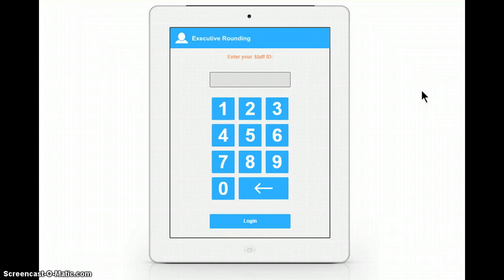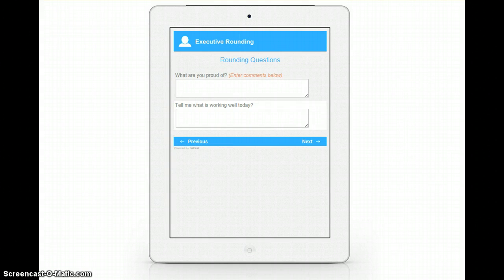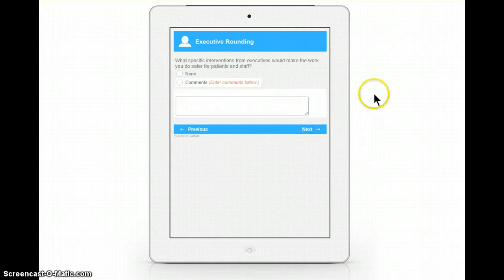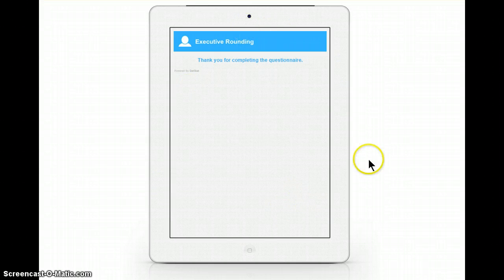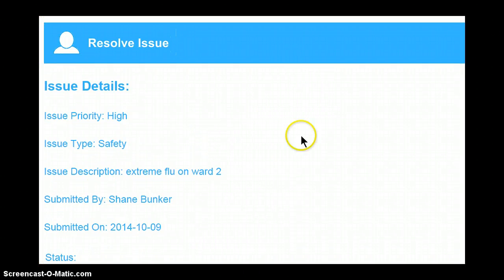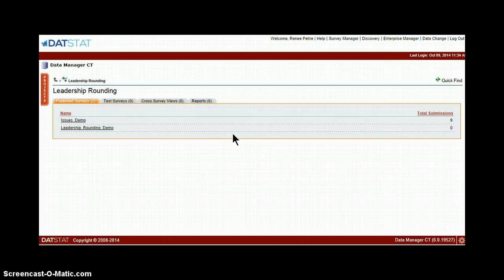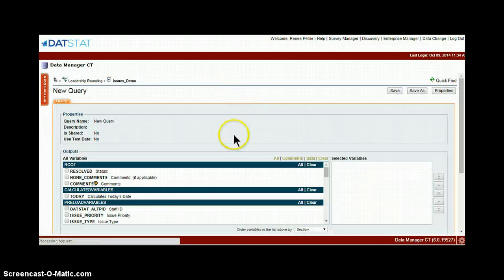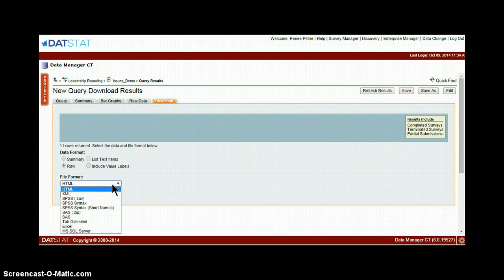DatStat's Leadership Rounding Demo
Video demonstration of the complete Leadership Rounding tool from the DatStat Rounding Platform. Includes Exec rounding, Issue Resolution, and Reporting examples